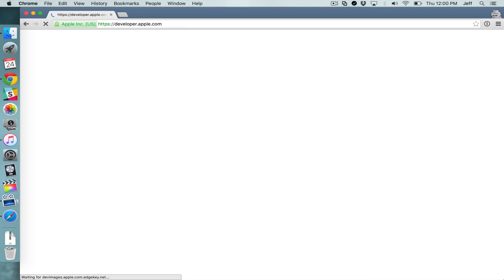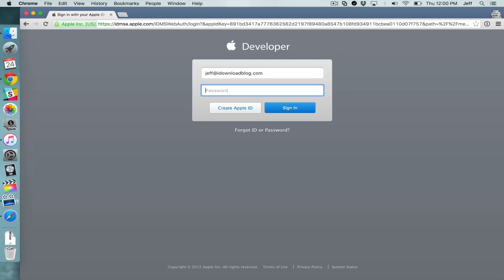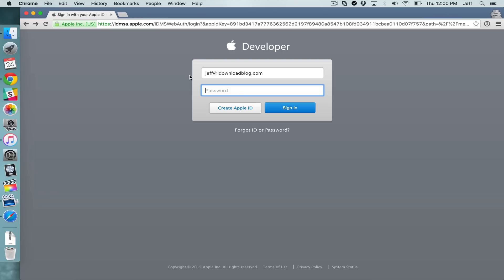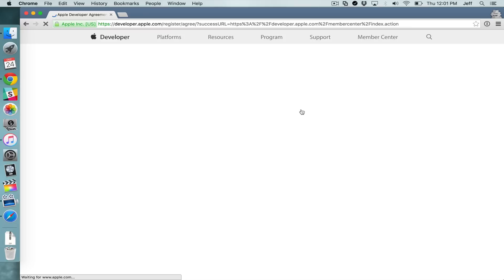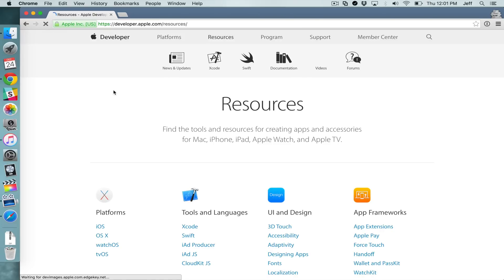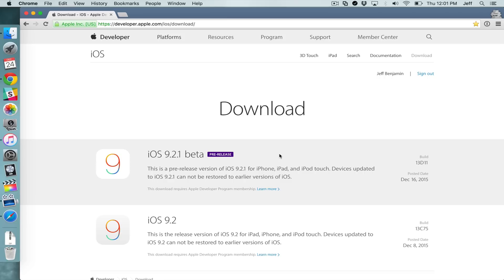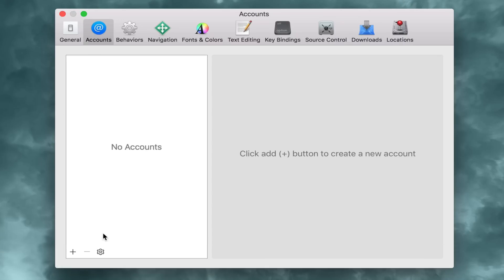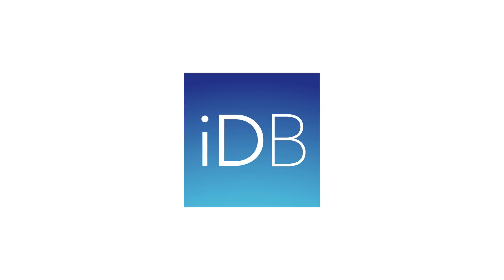How to create a free Apple Developer account for Xcode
This video shows you how to convert an Apple ID to an account with free limited developer privileges. This allows you to deploy apps using Xcode to iOS devices and tvOS (Apple TV), and more. No jailbreak required.

About iDB